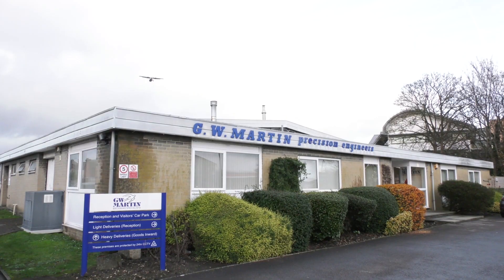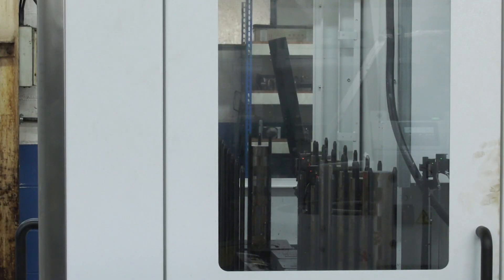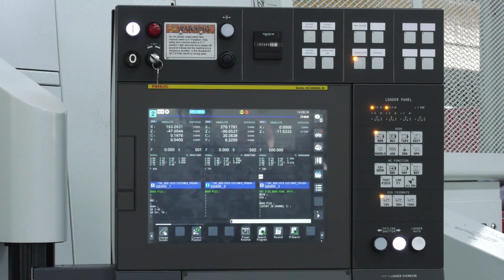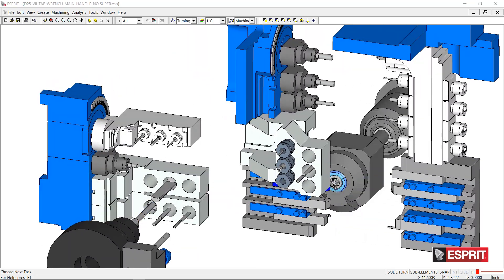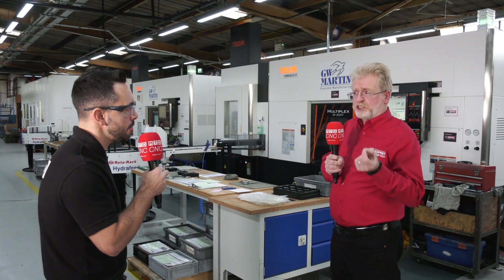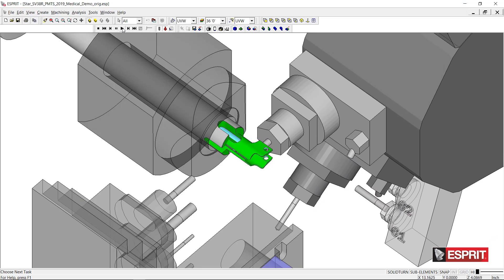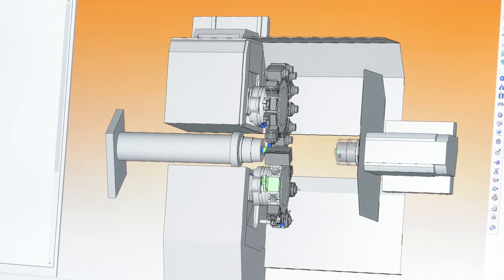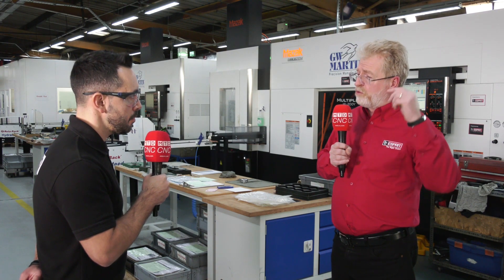Esprit Utilising Machining Capabilities Across 14 Machines of Different Brands At GW Martin!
In a recent visit to GW Martin Precision Engineers, Gio and Chris Edwards from Esprit UK Ltd get technical and look at the multitude of applications at this company and discuss the massive improvements made with the implementation of Esprit Cad-Cam which is driving 14 machine tools of different types and brands and achieving up to 80% cycle time reductions and increasing tool life longevity.